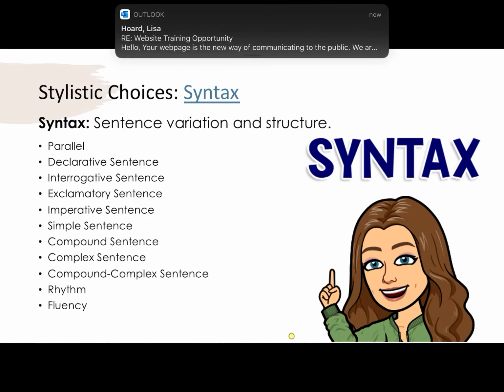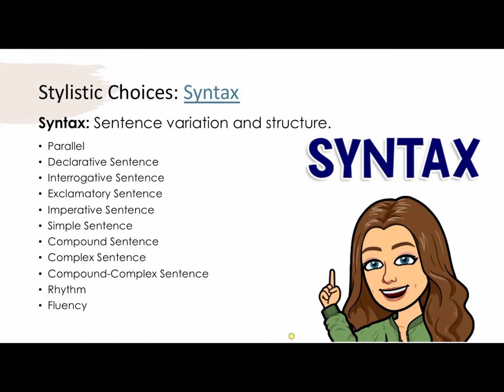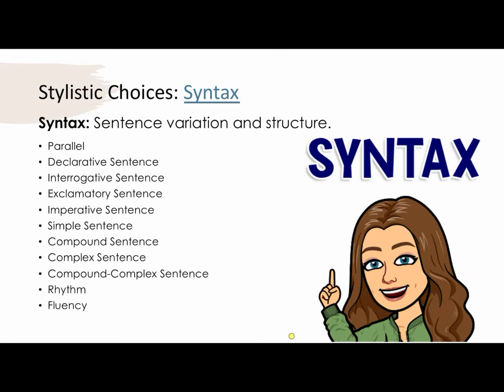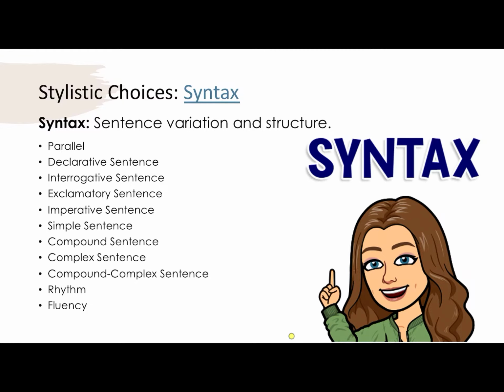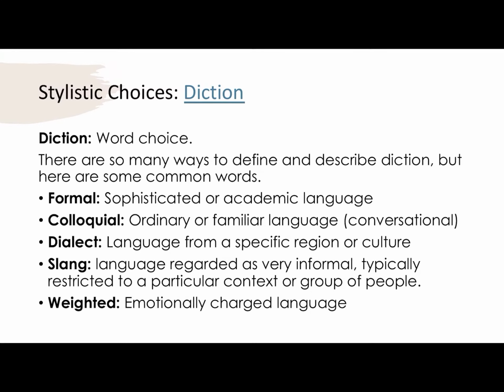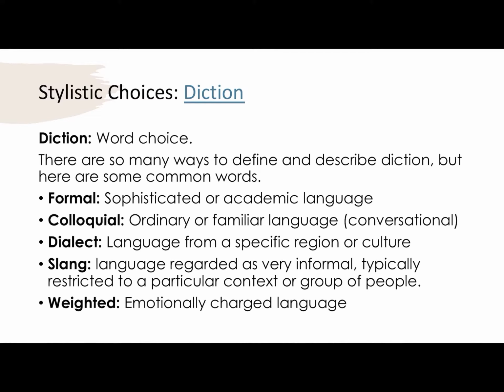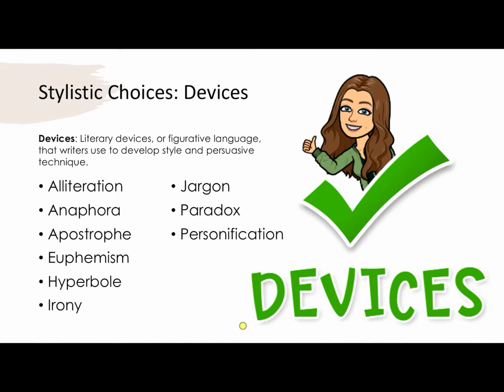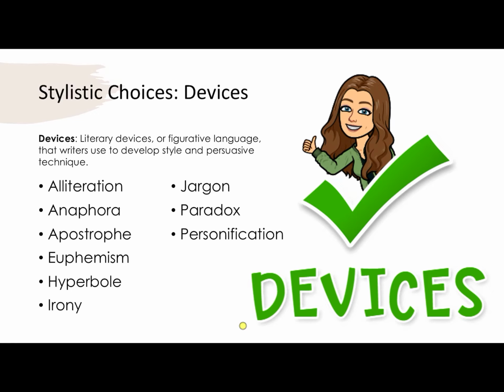Analyzing Stylistic Choices: Syntax, Diction, and Device